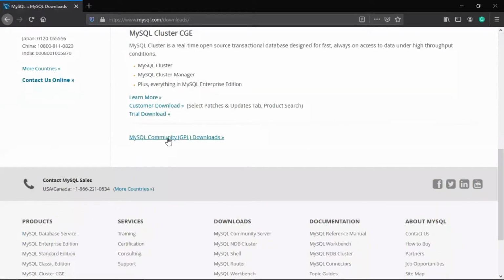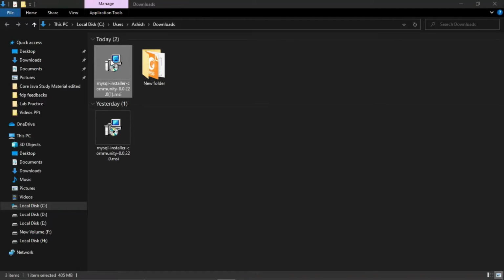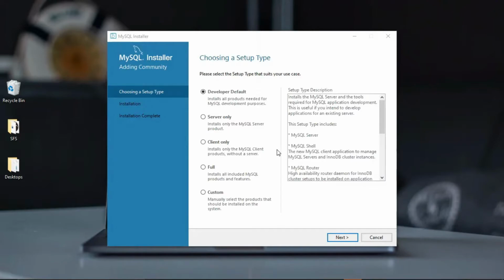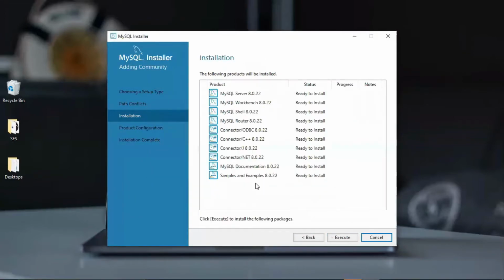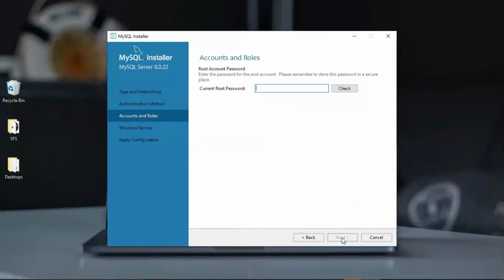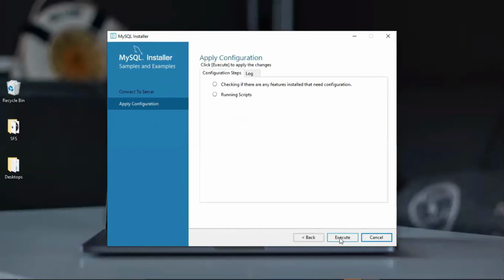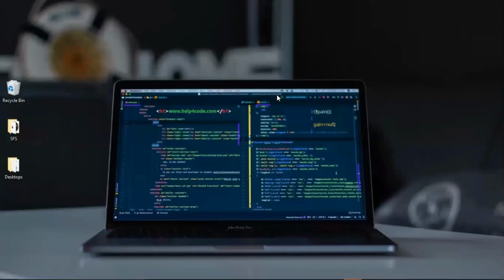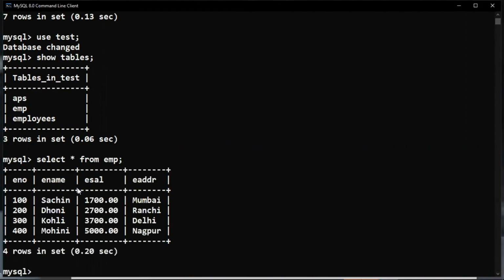How to install mysql on windows 10 | 2021 | download mysql 8 database step by step installation